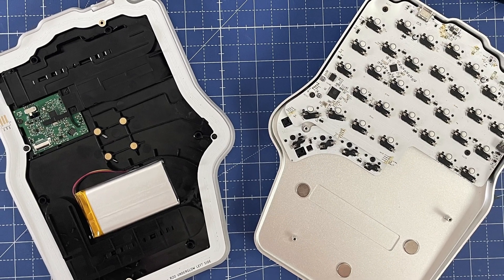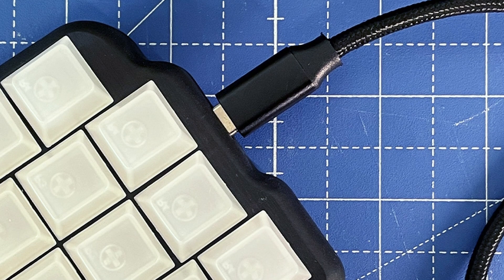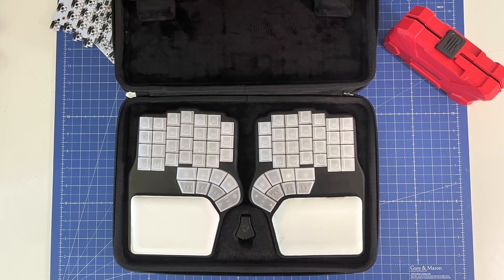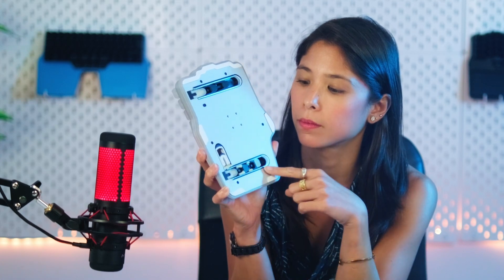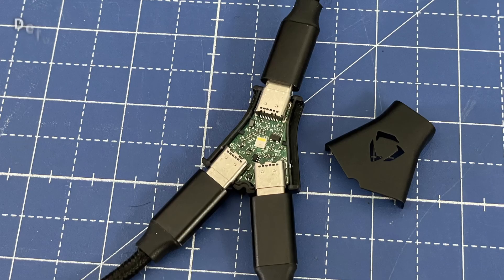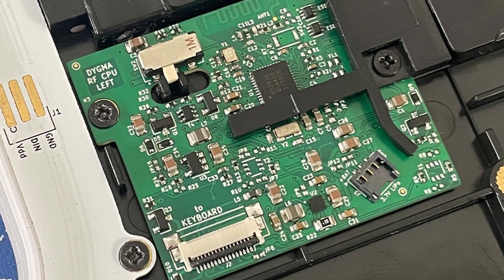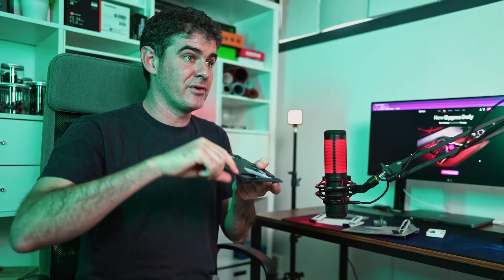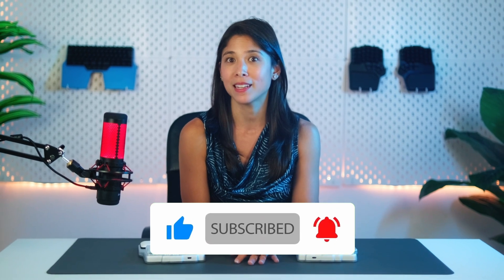Dygma Defy manufacturing update: the chip crisis!?!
We’ve finally received all the parts to assemble a manufacturing prototype of the Dygma Defy, and we also have updates on the firmware & the electronics ⚡️

00:00 Intro
01:18 Keycaps
01:36 Top panel
02:47 Palm pads
04:37 Sound dampening
06:10 The base
07:09 Tenting legs
08:06 Firmware & Electronics
13:04 What's next